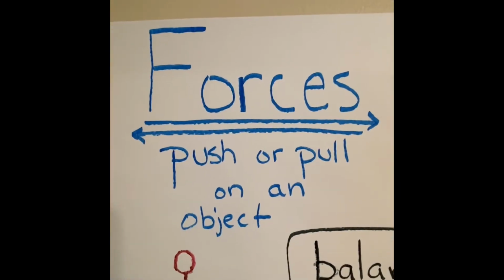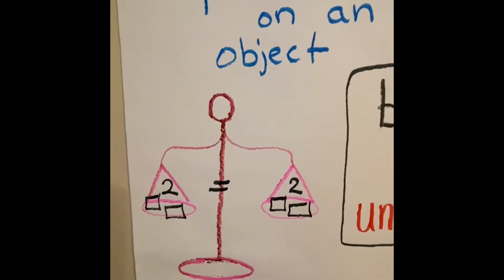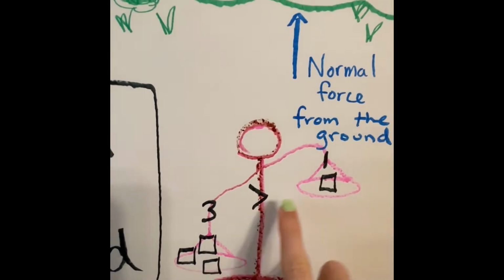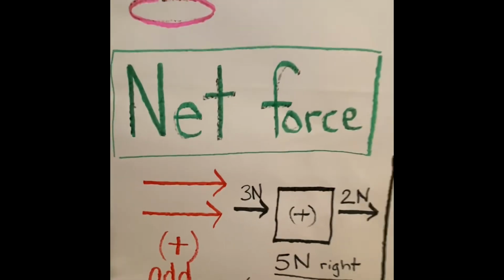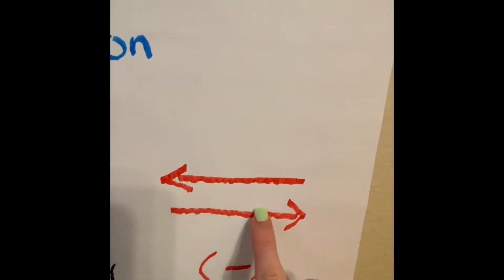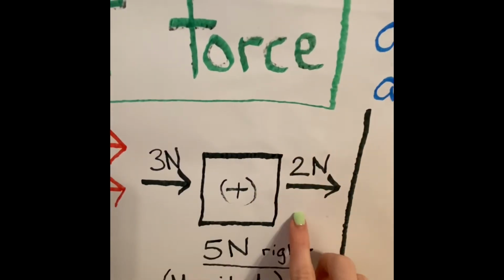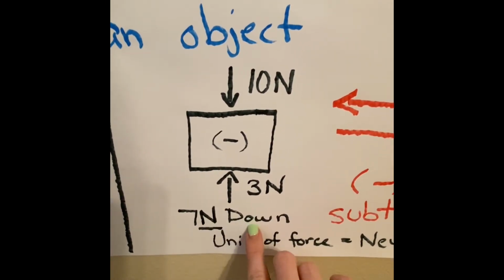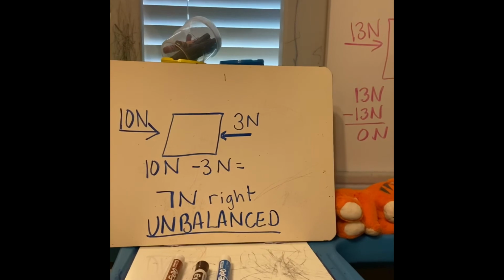Forces Re-Cap: Distance Learning week 1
In this video Mrs. Driver will review key vocabulary as well as demonstrate how to calculate net force to prove if an object is experiencing balanced or unbalanced forces.